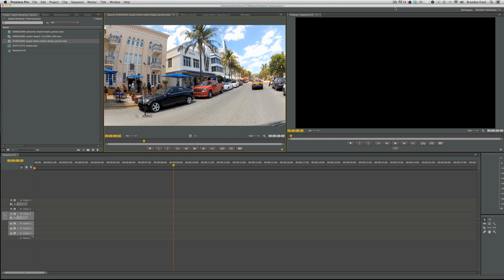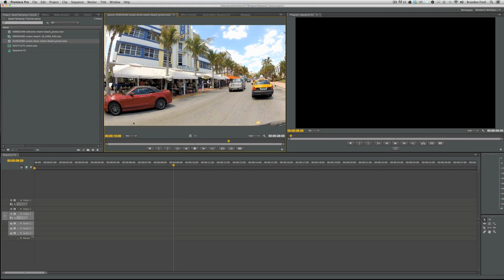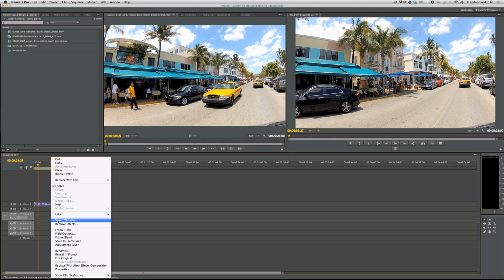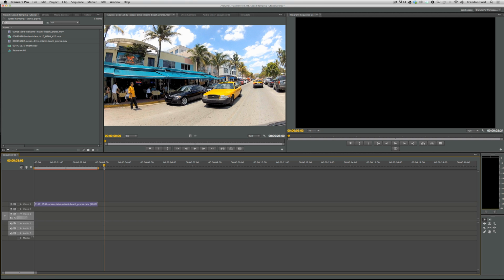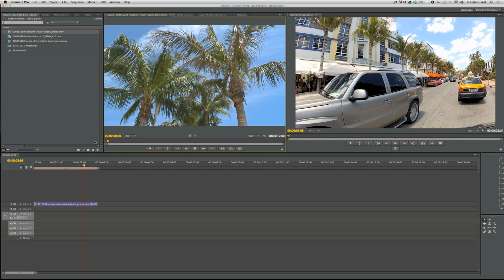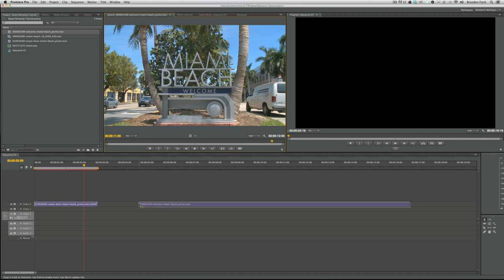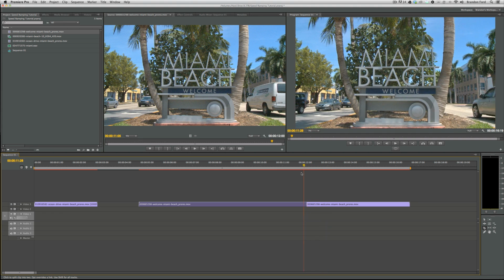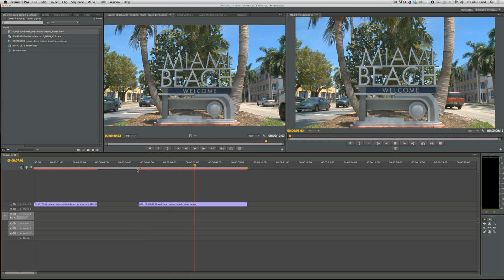Adobe Premiere Pro CC14: How To Speed Up Footage Without Key Framing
In this tutorial, I show you how to speed up and slow down your clips  without using key framing.